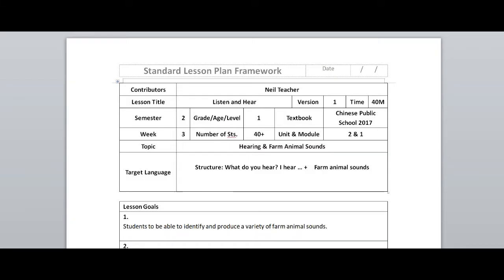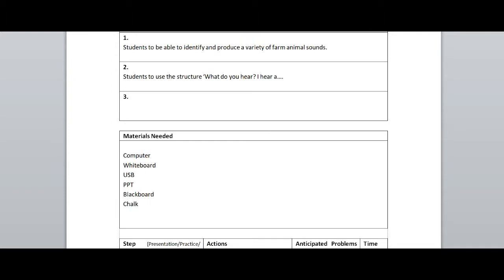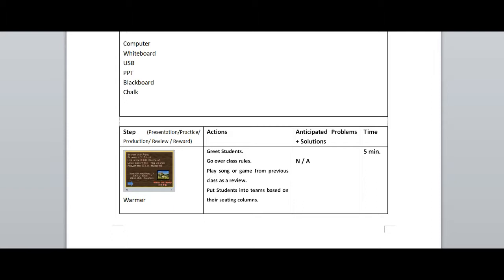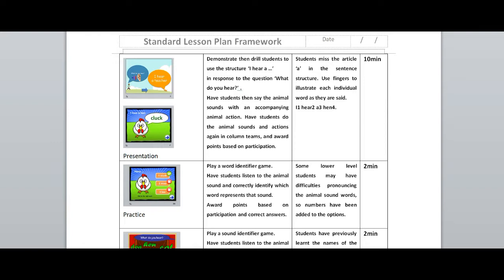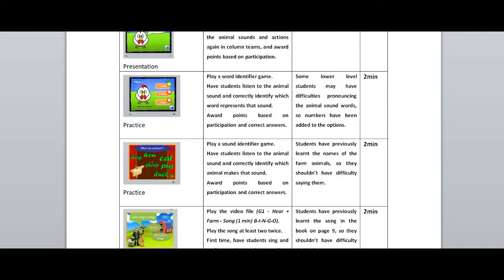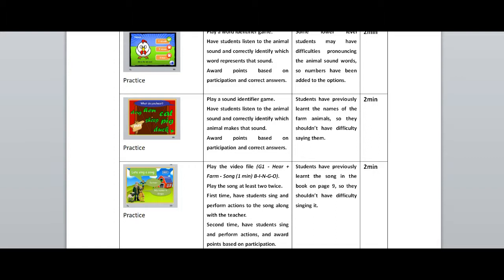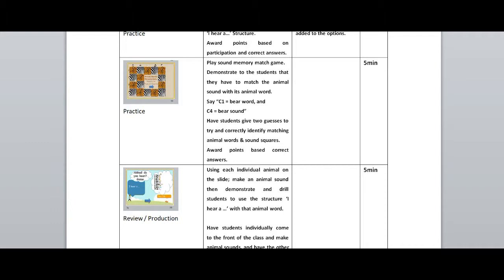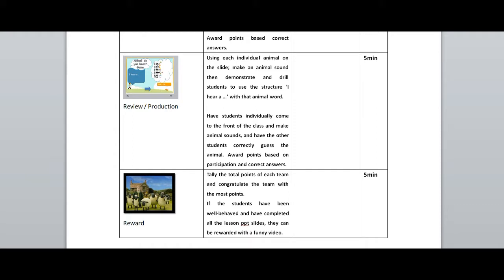Example Lesson Plan for Chinese Public Schools: Lesson Planning China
How to do you write a lesson plan for an English (ESL) class in China? Here's an example of one of our TEFL lesson plans for a grade 1 primary school class in Shenzhen. If you want a copy of this lesson plan and the corresponding powerpoint (ppt) go

We are foreign English language teachers 英语老师 living in Shenzhen 深圳 , China 中国